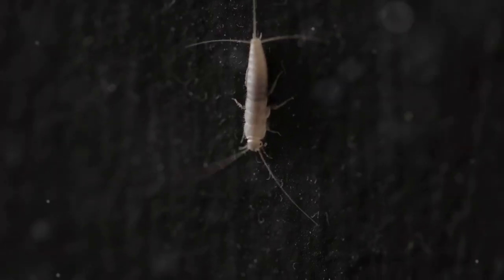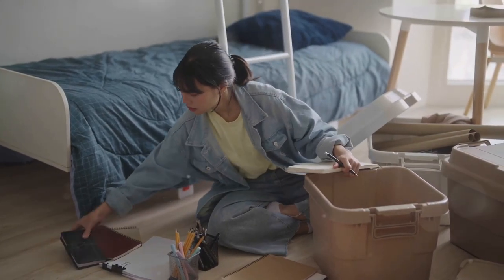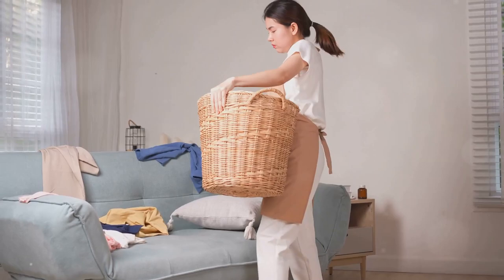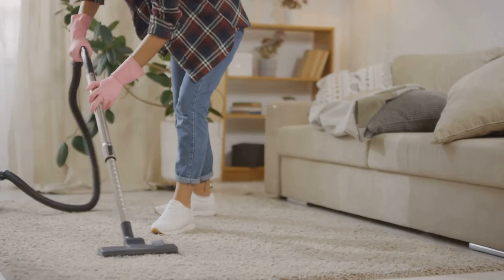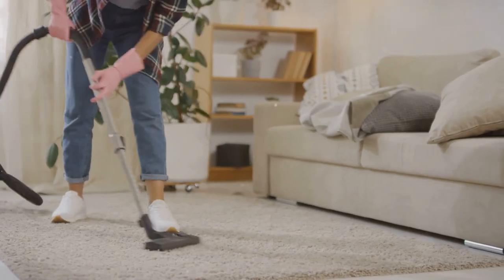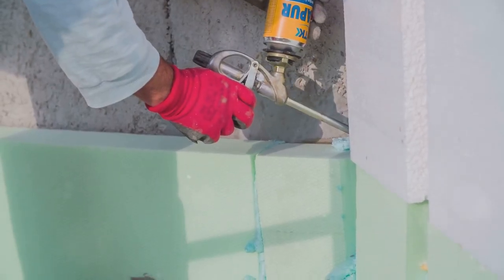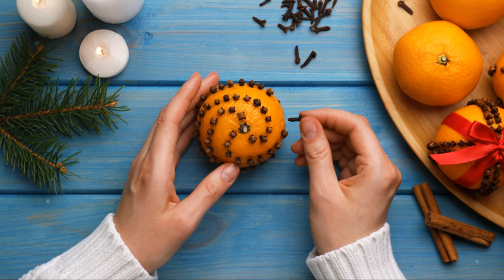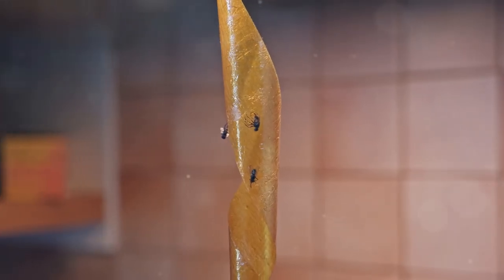6 Easy Ways to Get Rid of Silverfish!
Silverfish are the uninvited guests nobody wants. Let's kick 'em out with these six simple tricks!